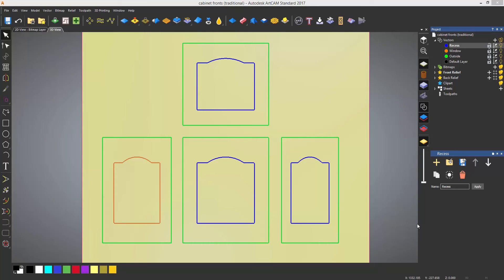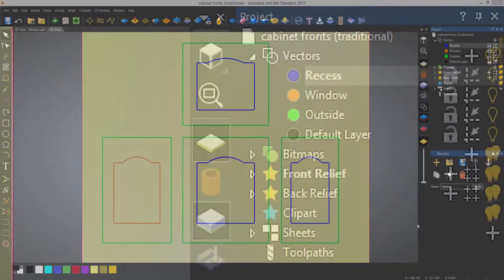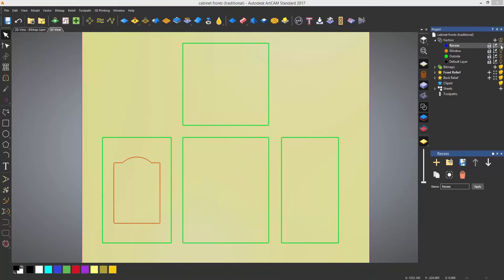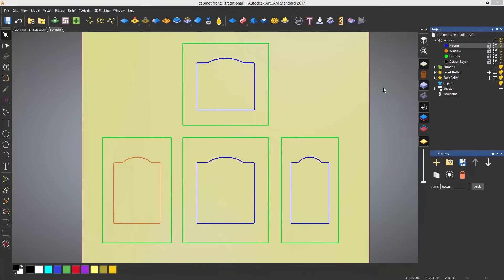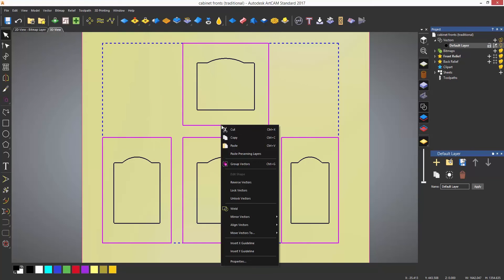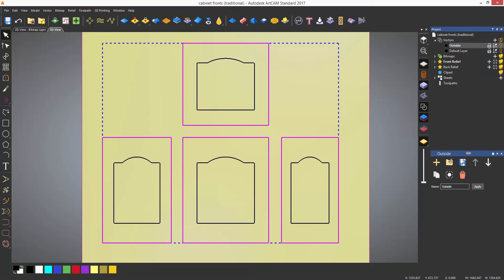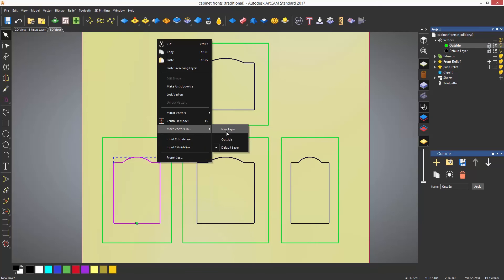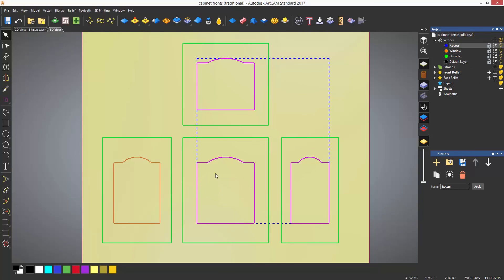ArtCAM Standard Tutorials - 1.5 Vector Layers